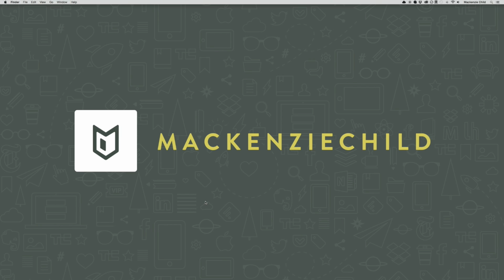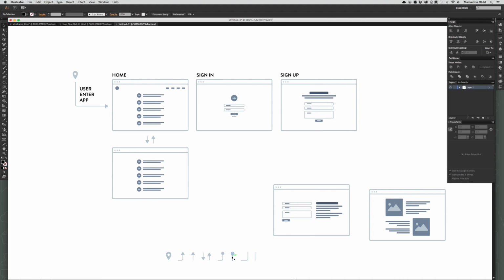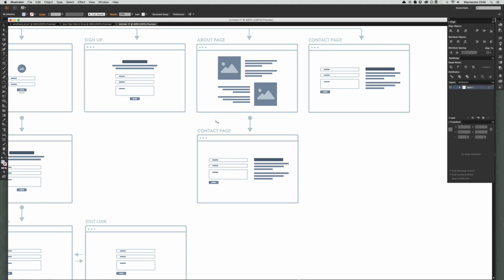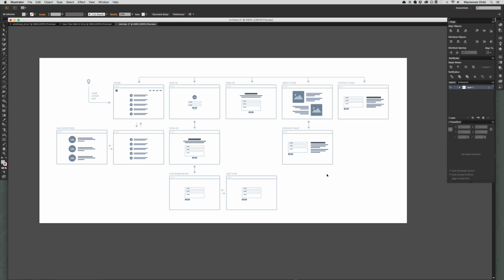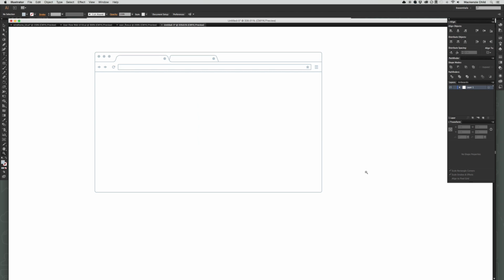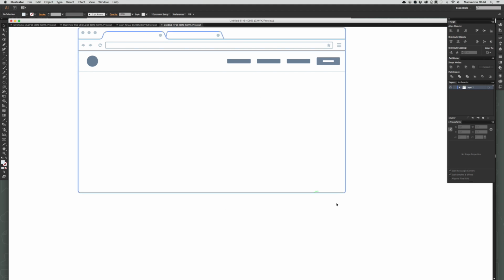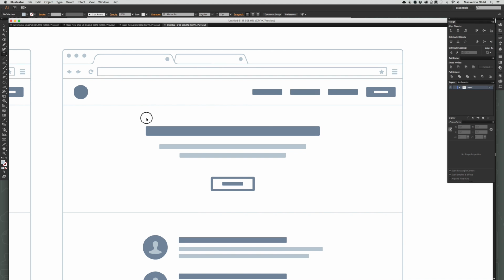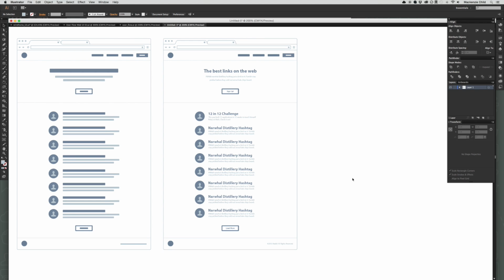The What, Why & How of Wireframing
In this video, I explain what wireframing is, why you should create them before you start designing and how to start with wireframing. I take you through the 4 steps of wireframing by showing you a real world example... Week 1 of my 12 in 12 Challenge, how to build a Reddit type application.

You can pickup the wireframe kit I use in this video